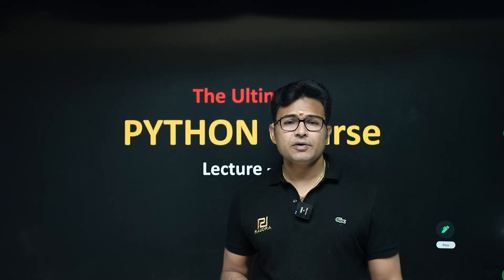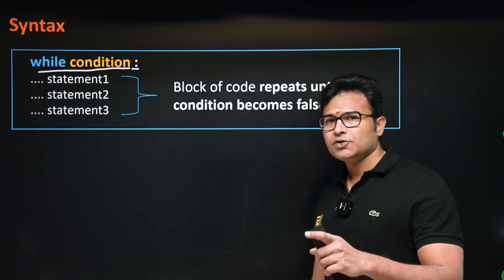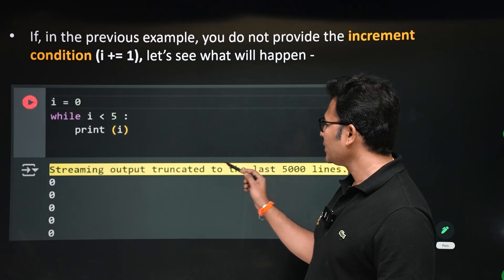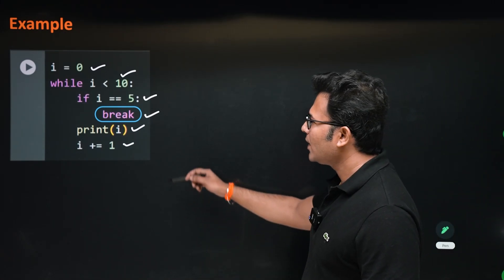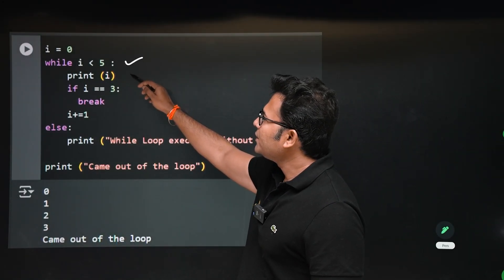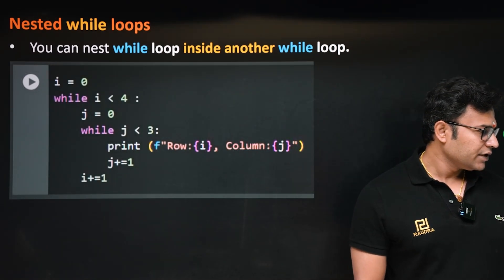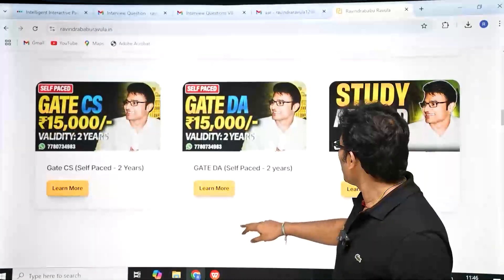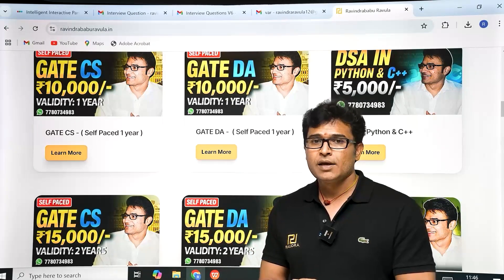While loop in python | L21 | The Ultimate Python Course for Beginners | Prof. Ravindrababu Ravula